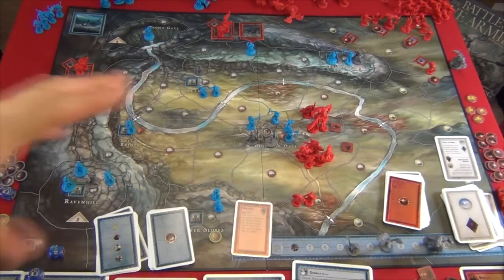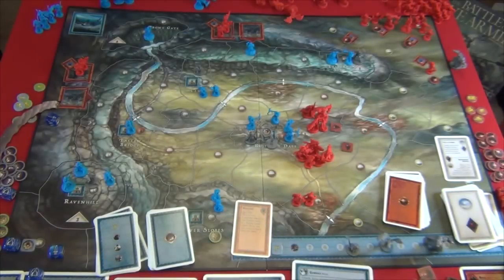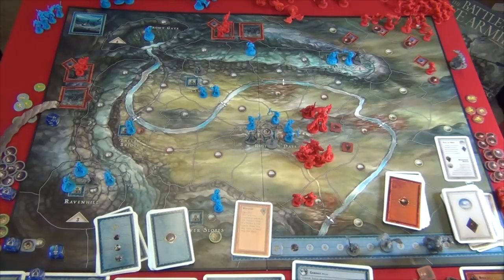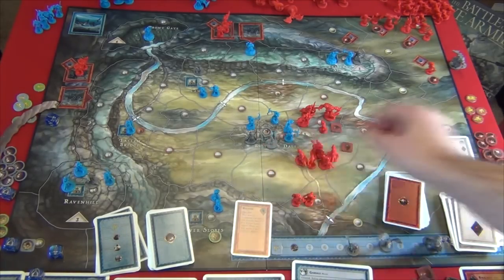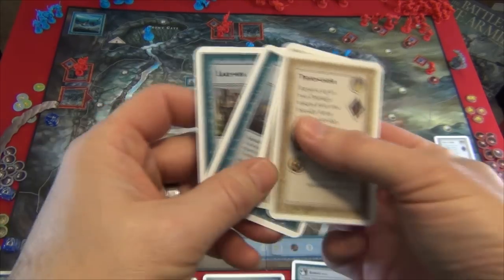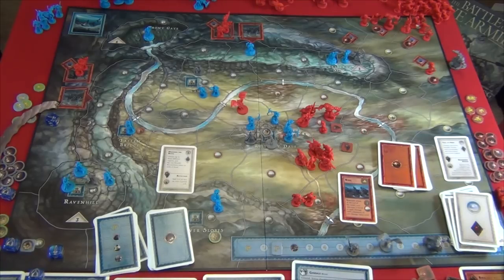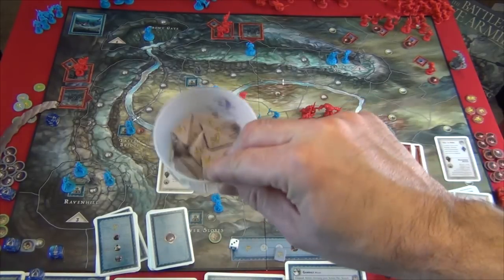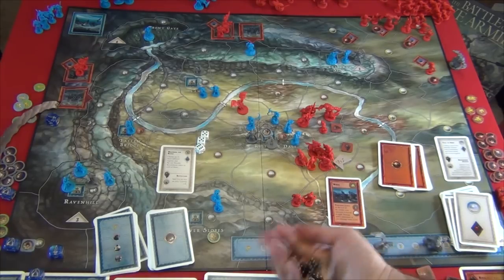Battle of Five Armies Combat System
Elliott takes a close look at the combat system in The Battle of Five Armies Board Game from Ares Games. Learn some strategy and tips from the Voice of E.